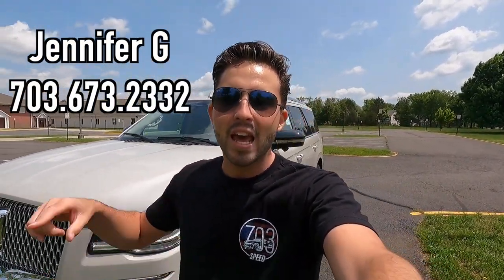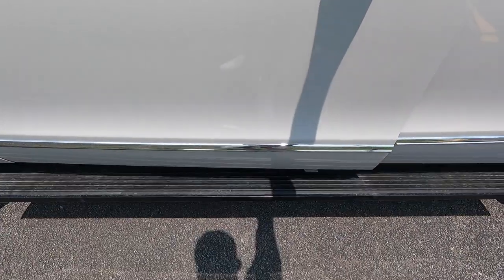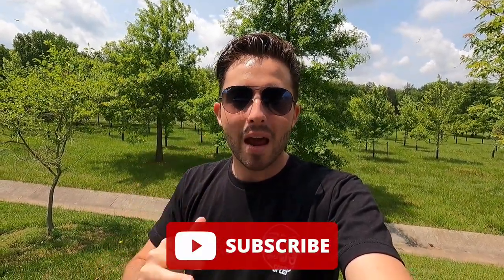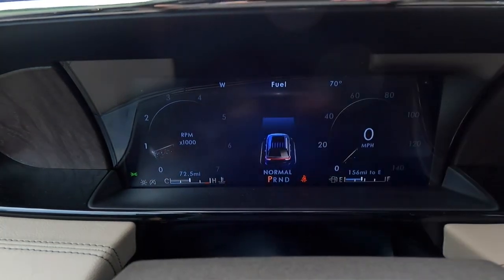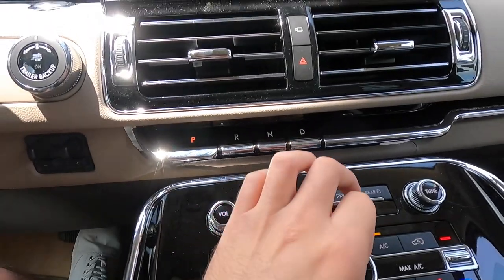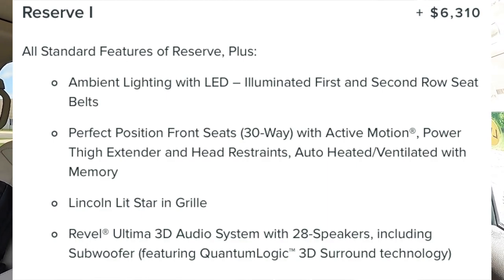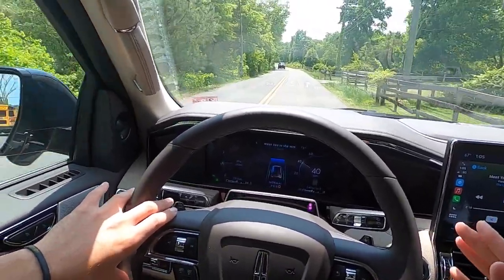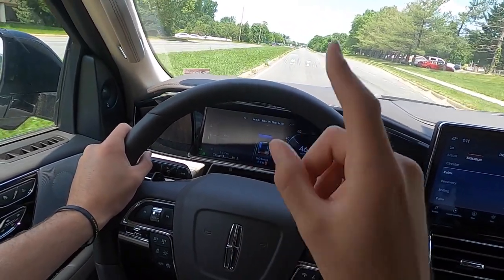2023 Lincoln Navigator Reserve - What Does $106,000 Get YOU?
In this video I review the 2023 Lincoln Navigator Reserve.. I think the Reserve is the sweet spot in the Navigator lineup because it's more affordable than the Black Label, yet is still pretty much as nice. Yeah, obviously the Black Label is "nicer" and comes with more options, but it all that worth another $10-15,000? I guess that answer is up to you!

Ted Britt Lincoln Chantilly
Jennifer Gribnau